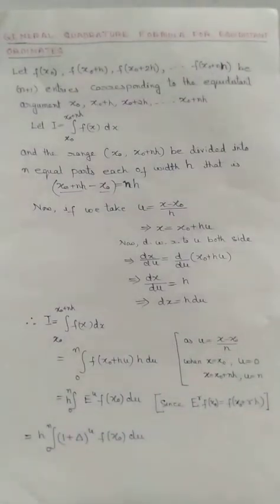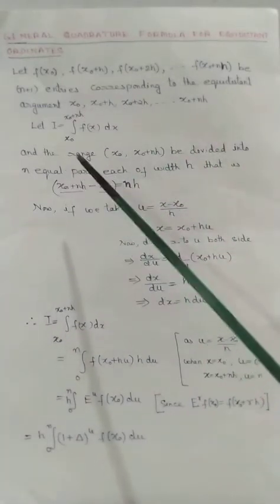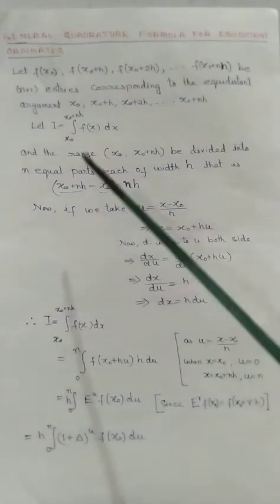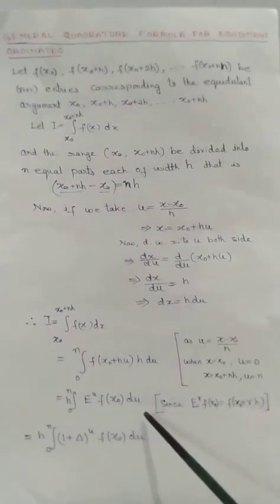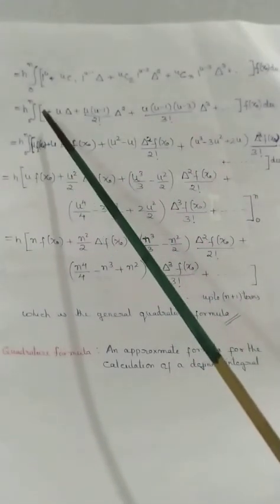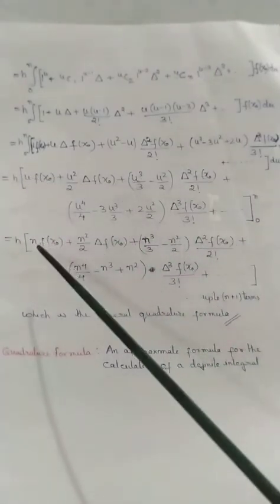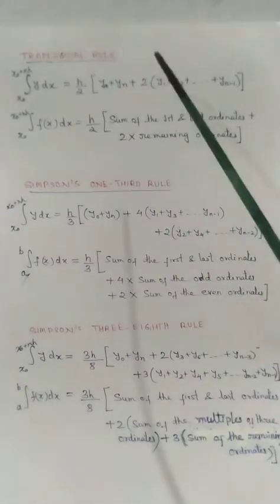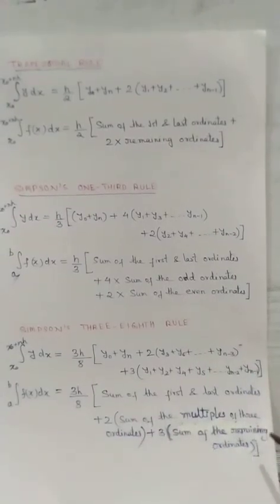General Quadrature Formula